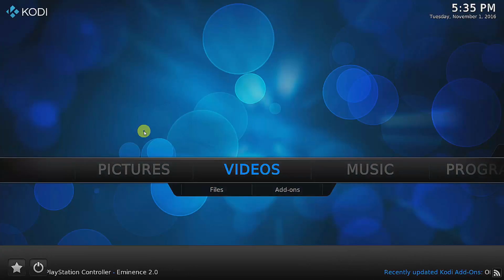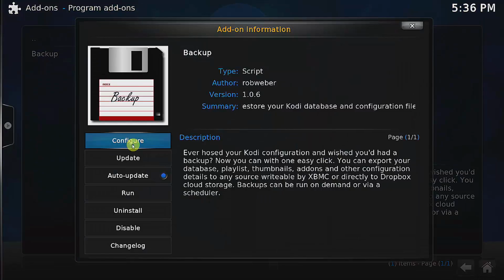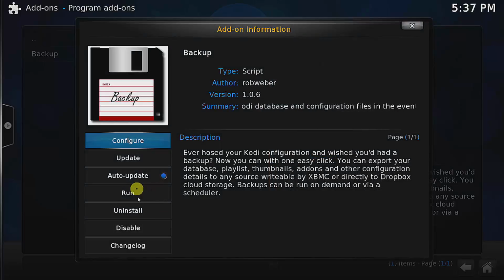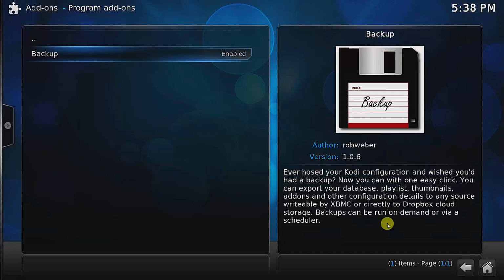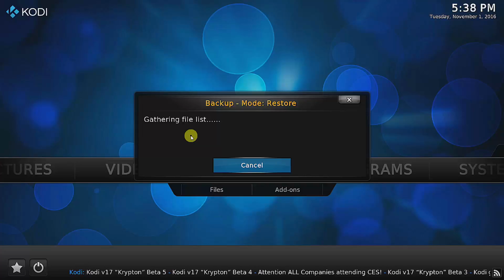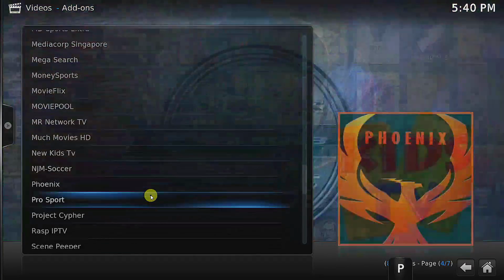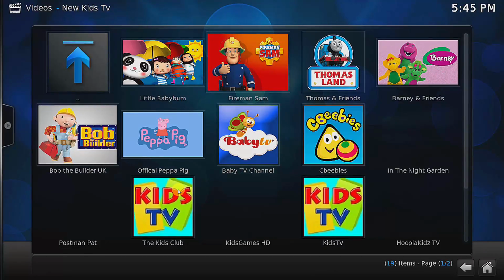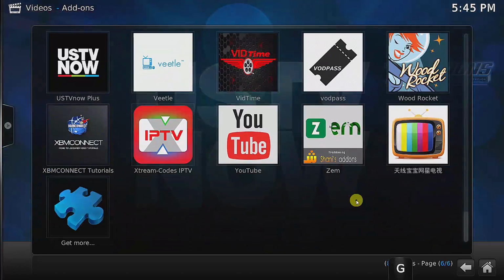Watch Live TV Channel on Android Phone Tablet - Restore WinstonWee Kodi Setting to your Android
Watch Live TV Channel Movies Sports on Android Phone Tablet

No subscription fee ever. Over 1000s of Channel for your favorite Live TV, Movies, Sports, News, Kid Channel

Do you have a Android Phone, Tablet or Android TV Box.

Do you know you can turn your Android Device into a live streaming device.

You can watch Live Channel all over the world, You are travelling to another country but you want to watch your favorite TV channel from your home, now you can with just a

Android Phone or table.

In this course I will be showing you step by step to configure your Android Device. I start from a new android phone. By the way you can still use your android with your

favorite apps whatsapps, line, facebook etc. It doesn't conflict.

Which includes: (1000+ Special channels + 200 Premium Channels Test + Malay/HK/US/TW/EN/KR DRAMA + BPL + EPL + KODI (Former XMBC), Animal Planet, Neo Geo, History, HBO,

Cinemax, Star Movies CNBC, CNN, Bloomberg, ESPN, Sky Sports + many more

I will show you where to download the apk file as well as how to install and configure the most popular Kodi Network.

I will even give your my Kodi setting, and show you how to restore my Kodi setting to your Android so you do not have to go thru looking for channel to add. I have all the

best channel on my Kodi setup. Restoring only take 5 mins of the time

By enrolling in this course you have just unlock your Android device into a live streaming device.

I will see you inside the course